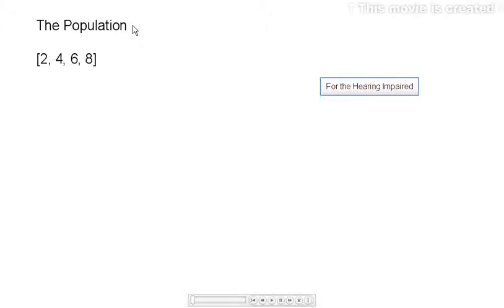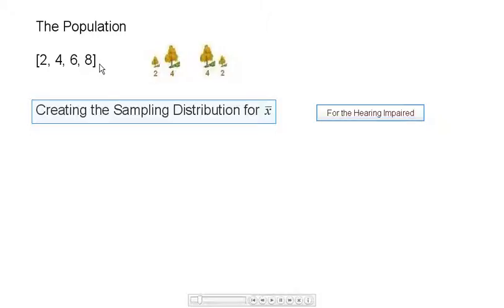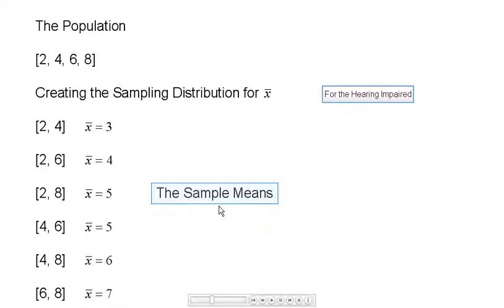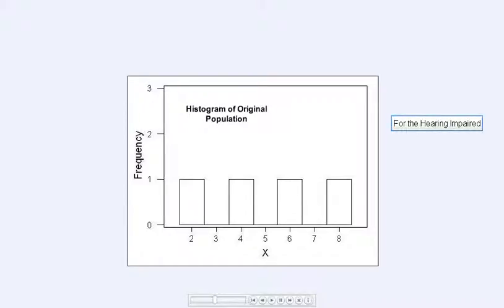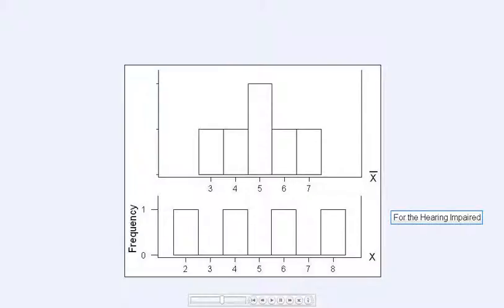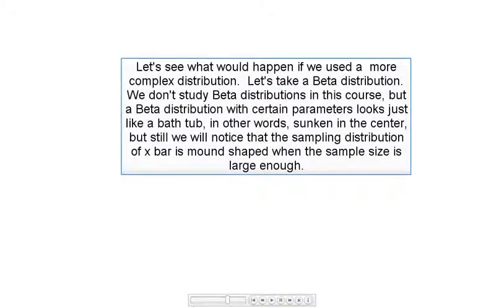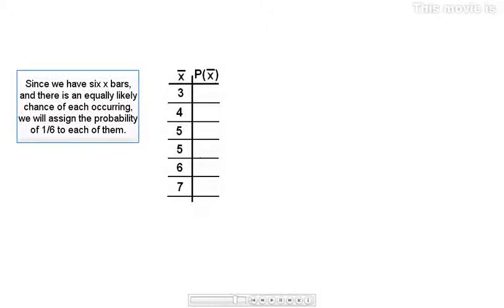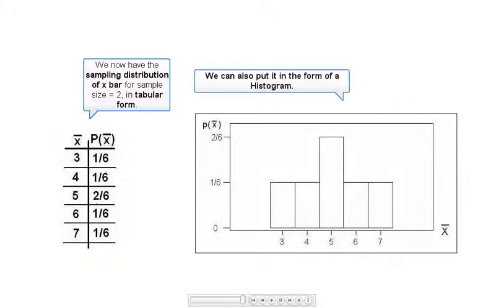sampling distn xbar 3